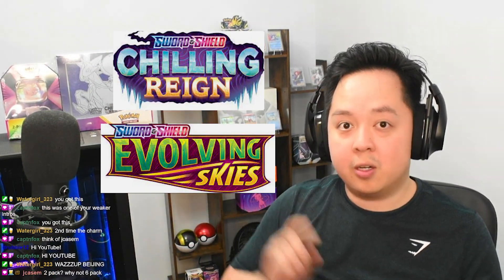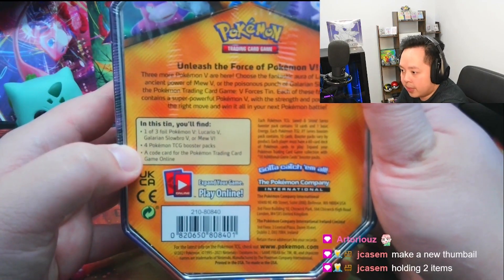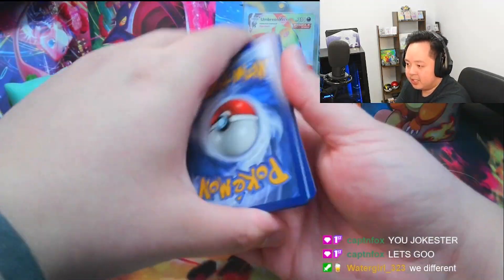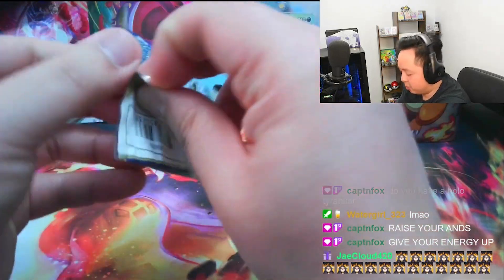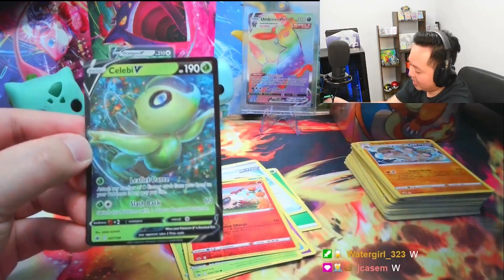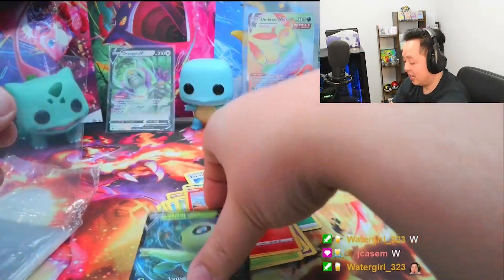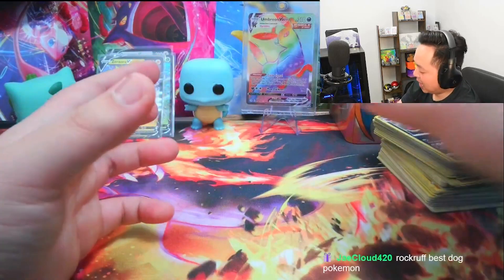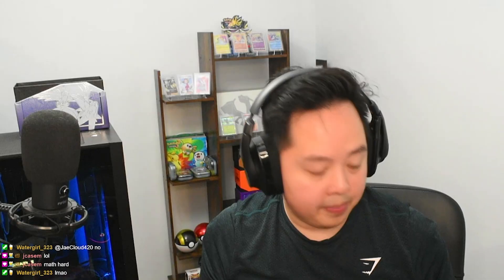NEW Costco Pokemon 2-Pack Exclusive! Are they worth it?!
Costco products keep coming! But do the big hits keep coming?

00:00 Intro
02:10 Unboxing
03:15 Pack Openings
11: 05 Recap
11:27 Outro